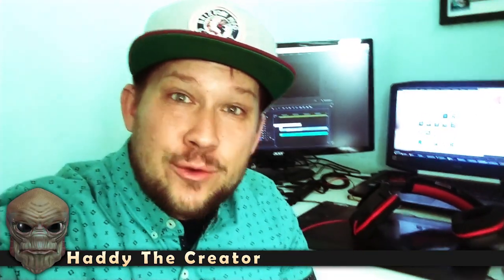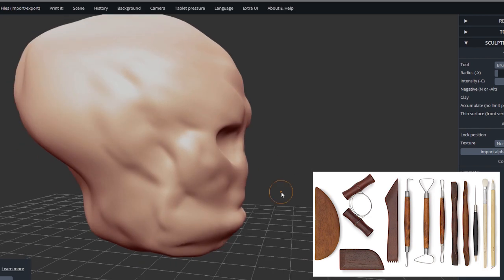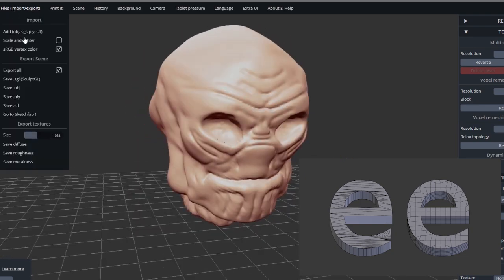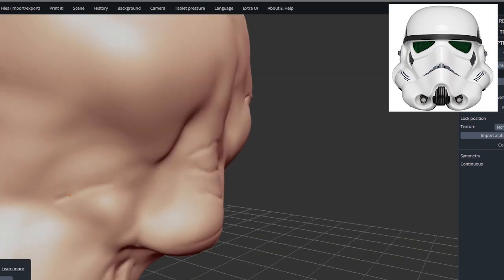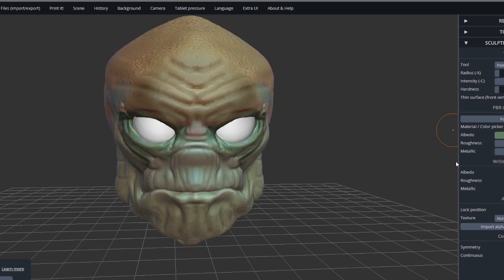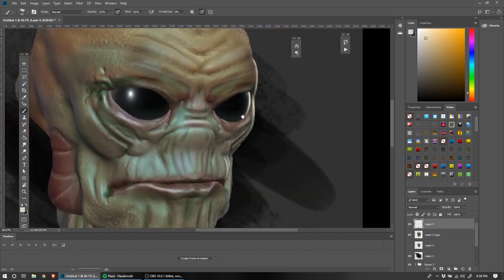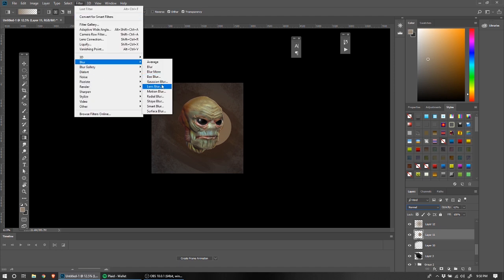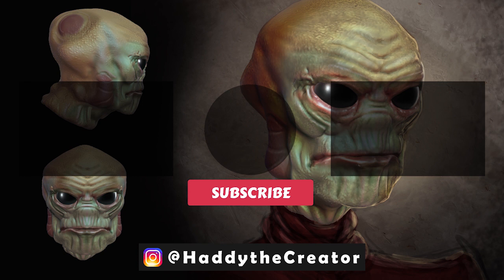Using SculptGL to create an original creature start to finish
SculptGL is a powerful tool available to all who are curious to venture into 3d space. Never has powerful 3D modeling software been so accessable! In this video I talk through my process from start to finish and show how I took a clay ball, and ended up with an Alien creature concept illustration.

I love to create, and on this channel I am often doing creative projects from traditional drawing, to digital painting, digital painting, modeling Post Apocalyptic cars from matchbox  / Hotweheels cars, painting nerf guns, and anything else that interests me along the way.  I love learning new things and forcing myself into uncomfortable new territory to learn new skills.

I would love to have you join me on the journey! Thanks for the visit.